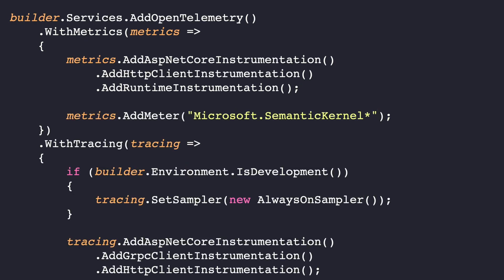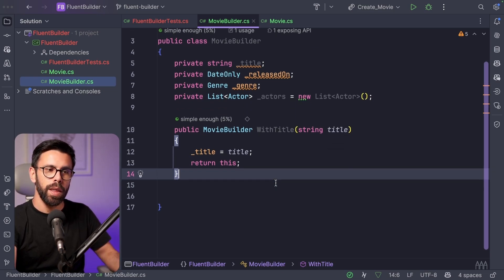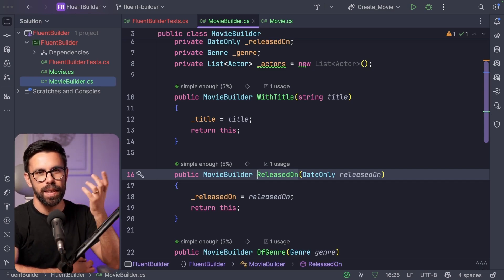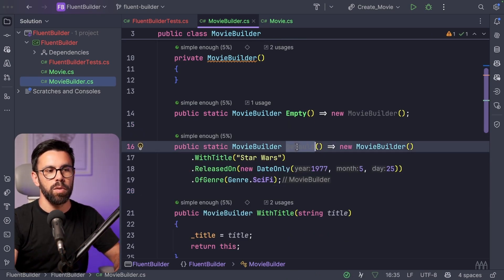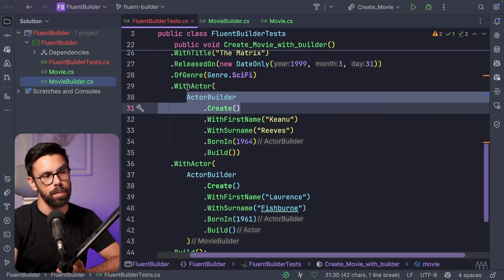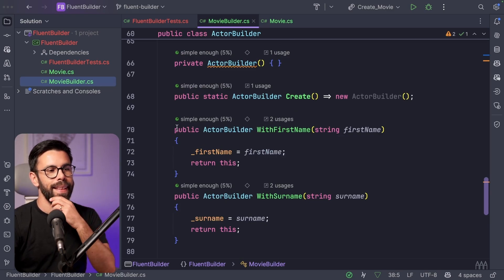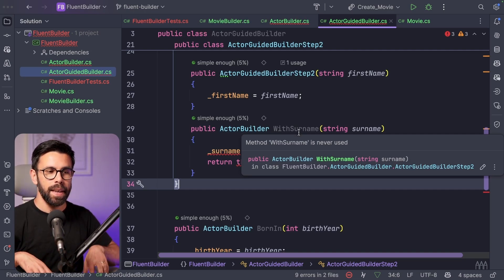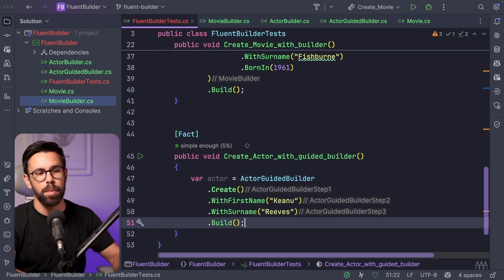Building Complex Objects in a Simple Way with C#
In this video, I will show you how to implement the Fluent Builder Pattern in C#.

🎵 MUSIC CREDITS
Consciousness / StreamBeats / Lofi